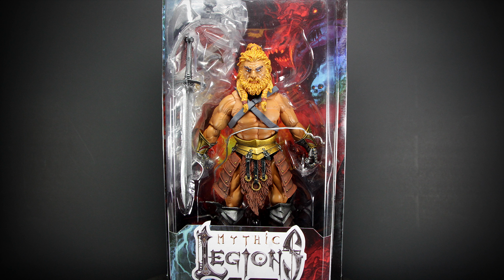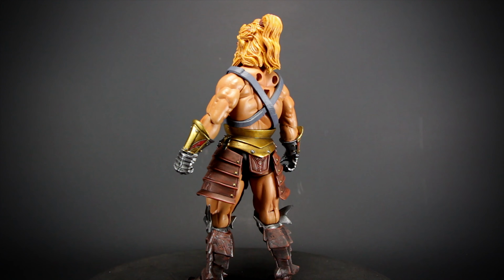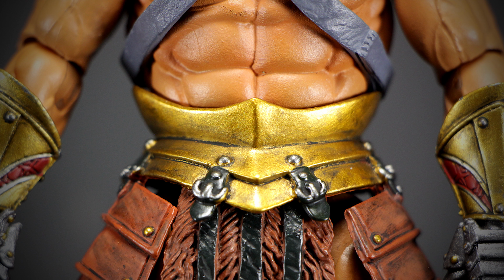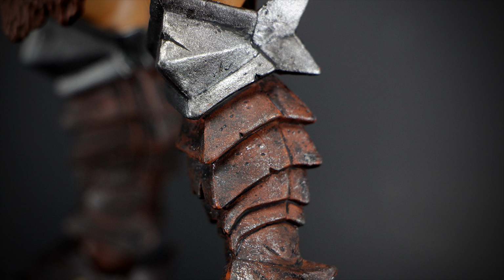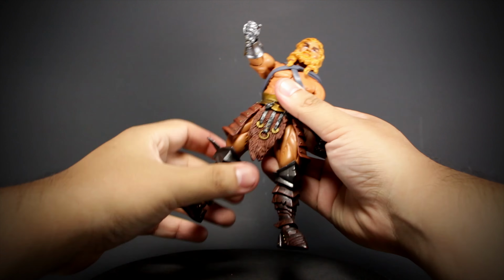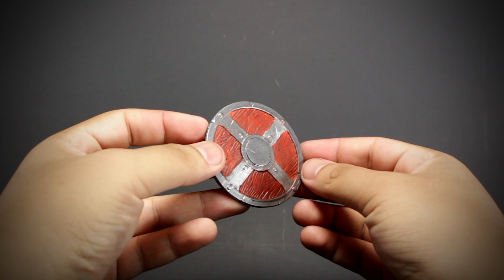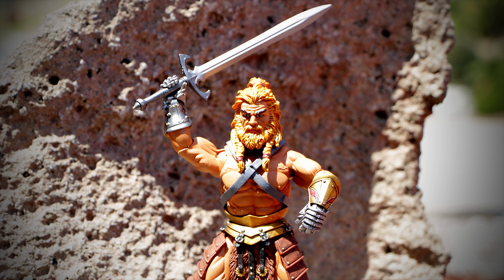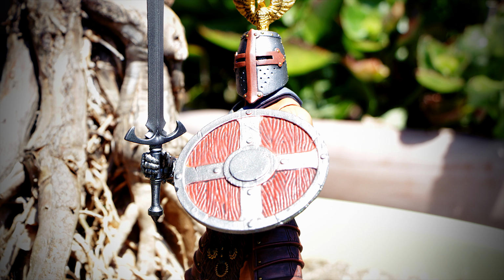Mythic Legions Powercon Exclusive Adamonn (He Man inspired) figure review by Fourhoursemen studios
The 2nd Powercon Mythic legions exclusive is here, Adamonn.

Adamonn is based off of Prince Adam from He-man. We can see a lot of resemblance to him with his blonde hair, crossed chest armor, golden belt and fur loincloth.

While Adamonn has a great sculpting and detail in the paint, He just doesn't come with enough in my opinion. Especially on the Sword department, there are some cool sword designs Fourhorsemen could have used, and sticking with the basic version.

While he is a Powercon Exclusive, its only a time based exclusive for now, when the Mythic Legions Coliseum wave releases later next year, You'll be able to buy him from the online store.

Overall if your a huge fan of He-man, or like the barbarian style figures of Mythic Legions, check him out, but if you wanted something as unique as Keltuss (Skeletor) i'd say this is a pass.

Hey guys, I got my hands on the PowerCon Exclusive Keltuss Action figure!

Mythic Legions figures are known for the ease of customisation, and FourHorsemen went ahead and did their own Skeletor inspired figure!

The fantastic purple paint stands out and looks really unique. The amount of accessories in crazy! Three alternate heads, a staff, sword and dagger plus shoulders! You're going to have a lot to work with on this guy.

As for being Exclusive to PowerCon, it was only a Timed exclusive, You'll be able to get it when the Mythic Legions Coliseum Wave releases Online.

While the character is inspired off of Skeletor, if He-man or MOTU isn't your thing, he still looks different enough on his own that most people probably won't get the resemblance, If they do, just swap out one of the helmets!

This character is a must have, and arguably the best skeleton figure FourHorsemen has released so far.